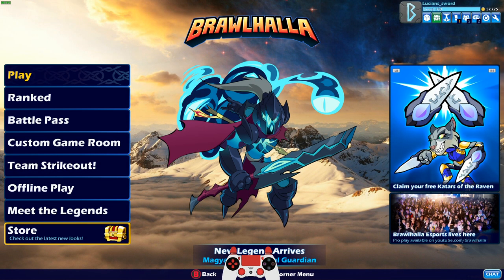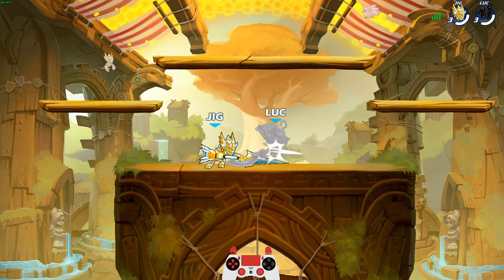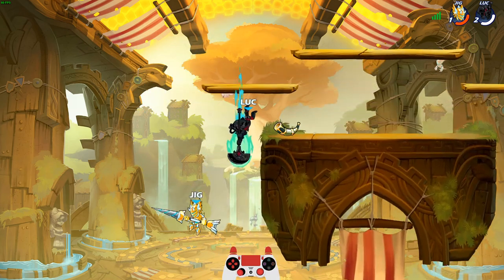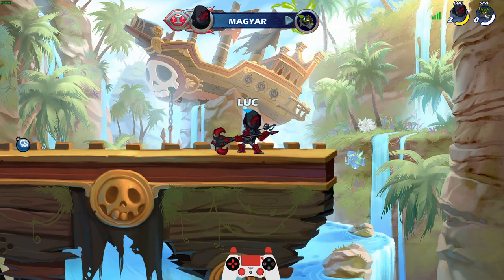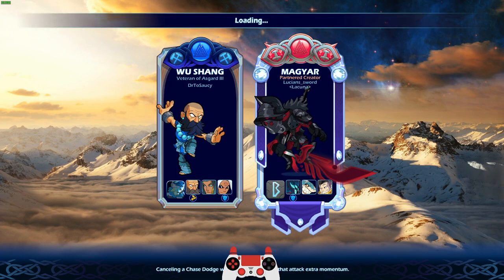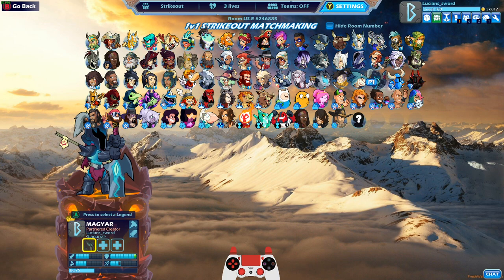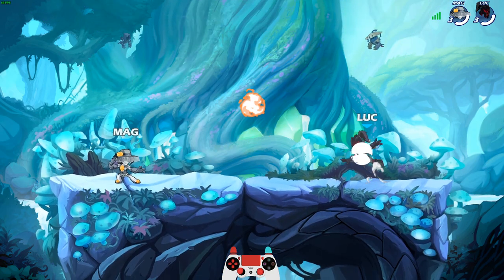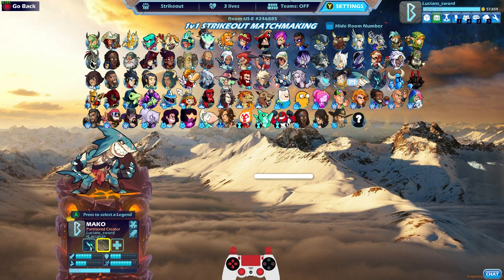MAGYAR Black Colors Unlocked! (100% Black Colors) • Brawlhalla 1v1 Gameplay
Unlocking Black colors on Magyar means I have every black colors unlocked in Brawlhalla (again)!!

FAQ:
- Microphone: Blue Yeti
- Headphones: Razer Kraken Tournament Edition
- Keyboard: Razer BlackWidow Chroma
- Mouse: Razer Mamba Hyperflux
- Webcam: Razer Kiyo